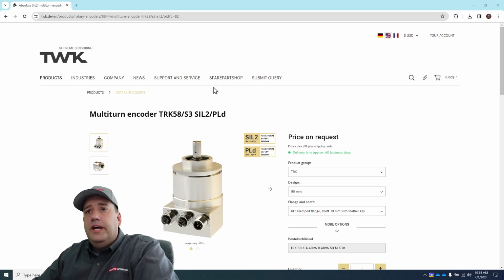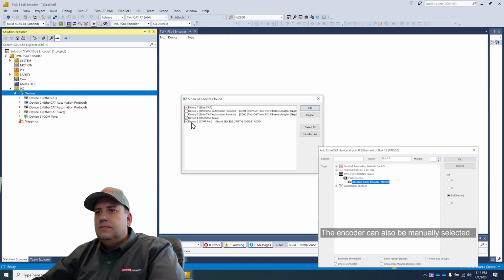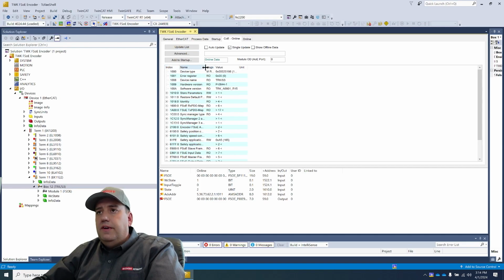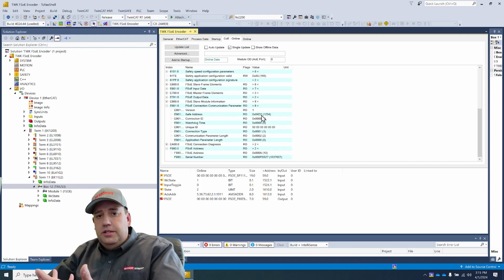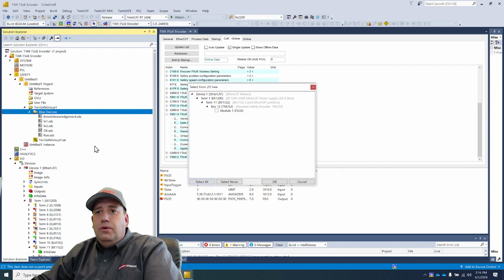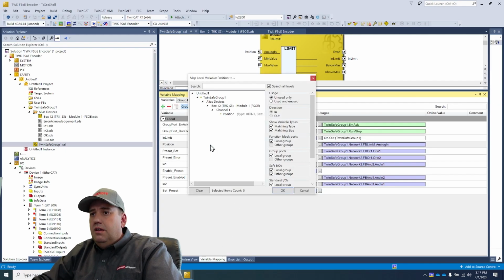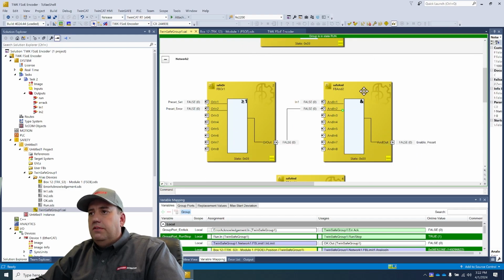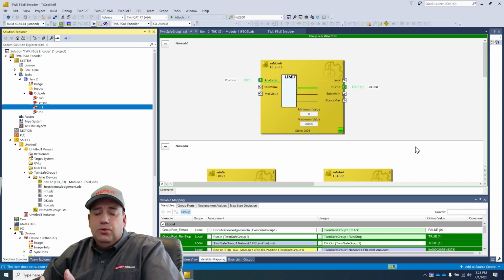TwinSAFE 3rd Party FSoE Encoder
Implementing 3rd party FSoE devices is easy! 😃

✅ Adding ESI Device Descriptions
✅ Where TwinSAFE Alias devices update
✅ Setting safety addresses in manufacturer-specific CoE parameters
✅ Quick TwinSAFE example program